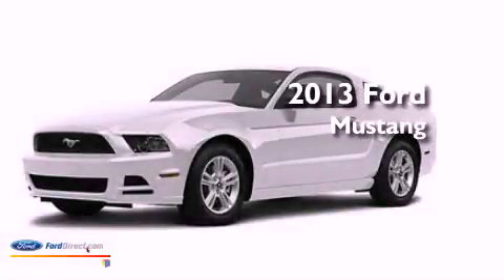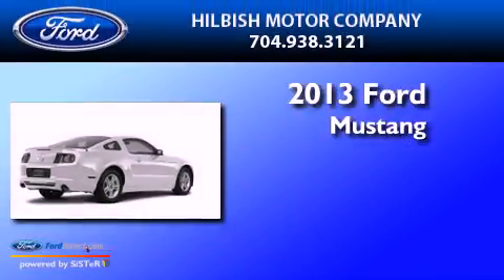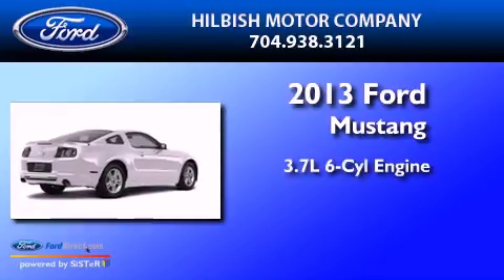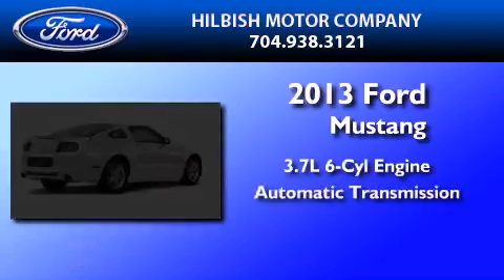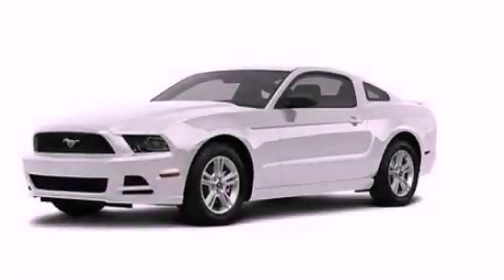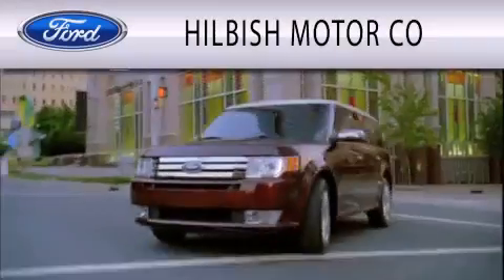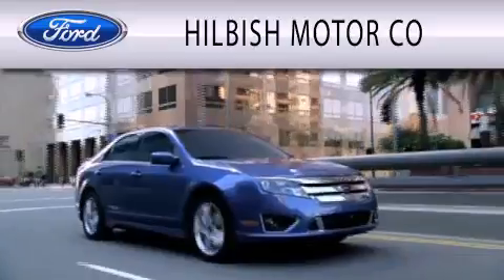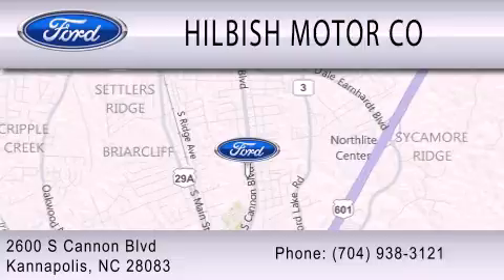2013 Ford Mustang Kannapolis NC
Year : 2013
 Make : Ford
 Model : Mustang
 Engine : 3.7L V6 24V MPFI DOHC
 Trans . : 6-SPEED AUTOMATIC
 Exterior : PERFORMANCE WHITE

 Stock : L1034